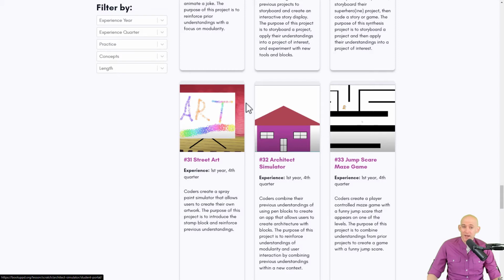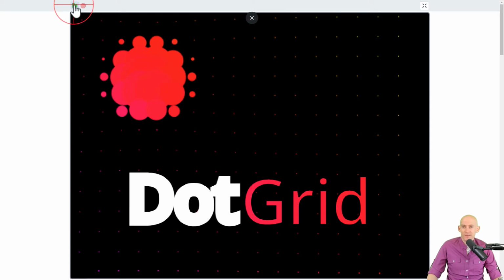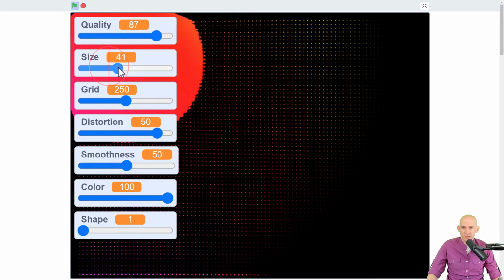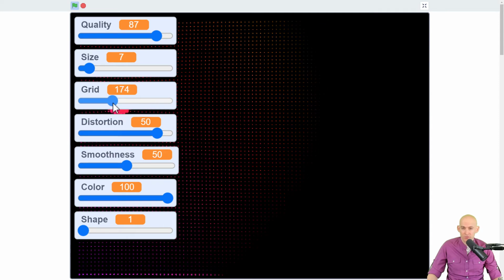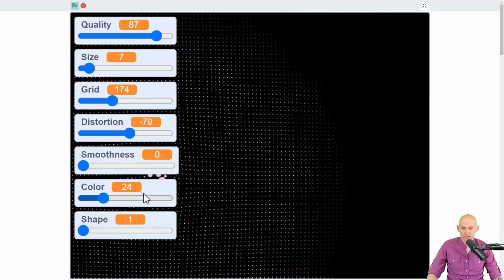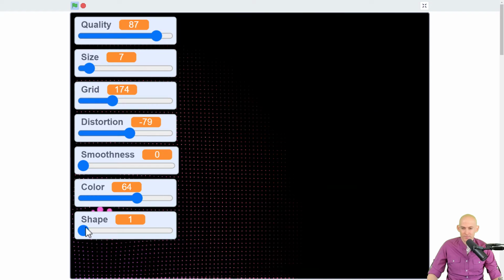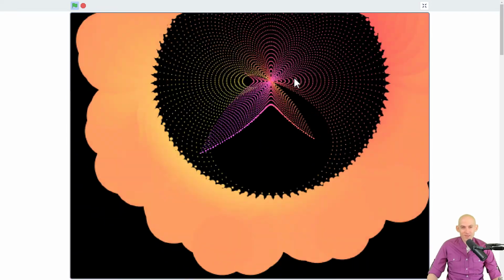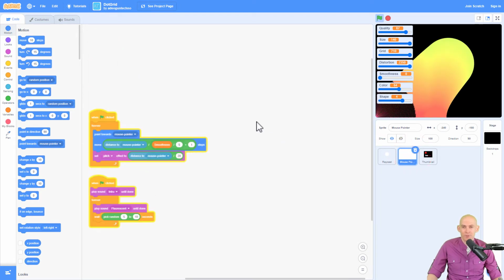Neat Idea - DotGrid